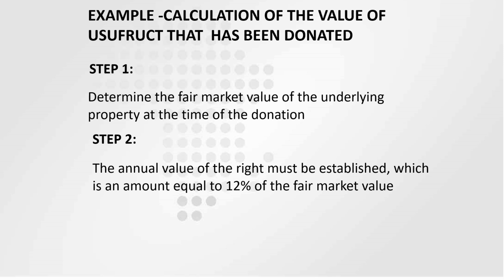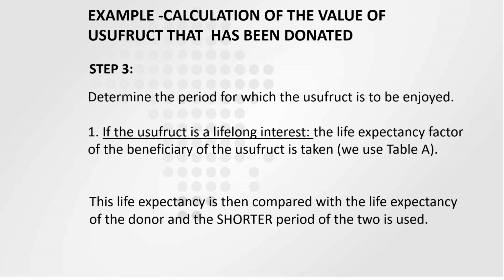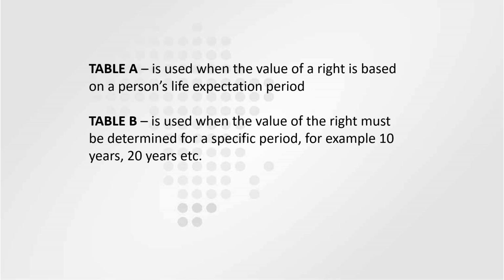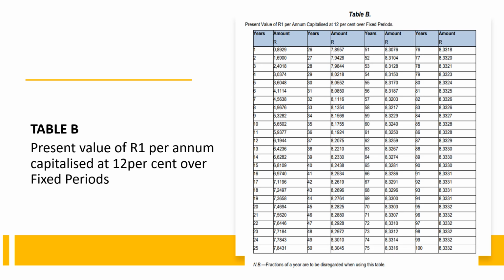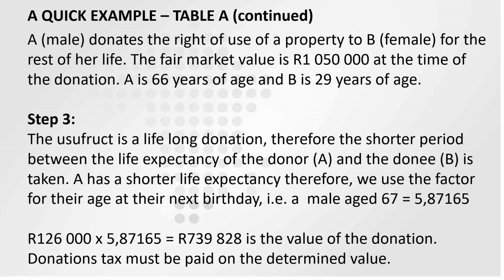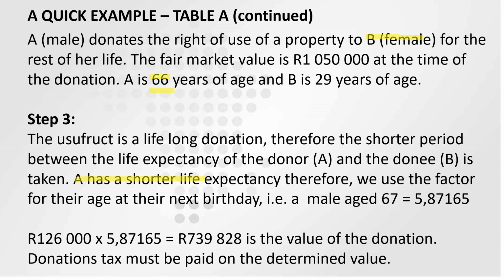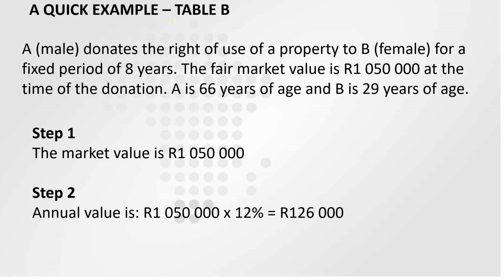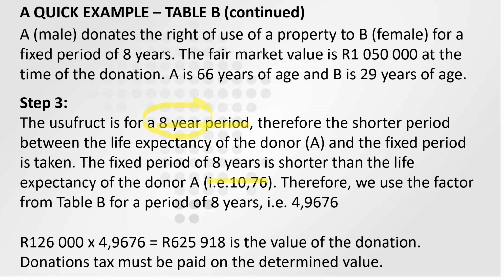Valuing a usufruct donation